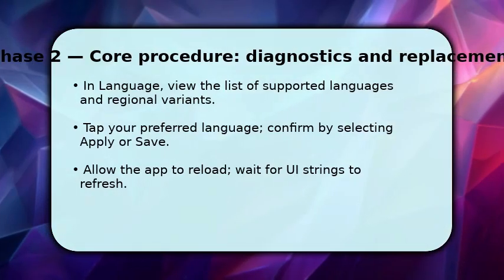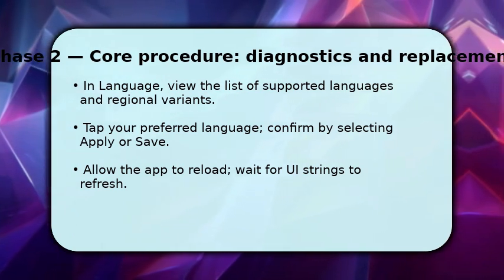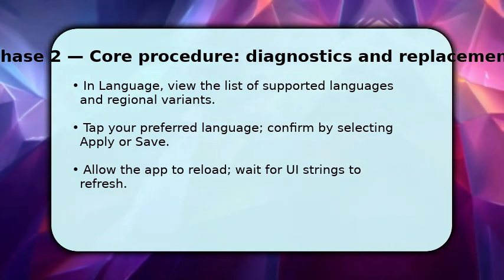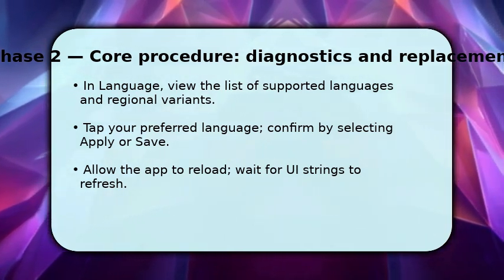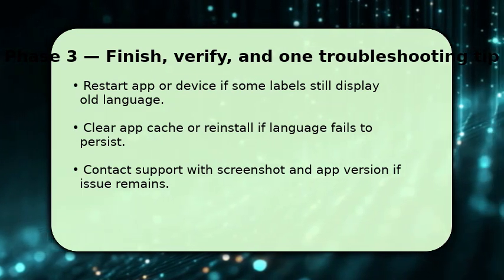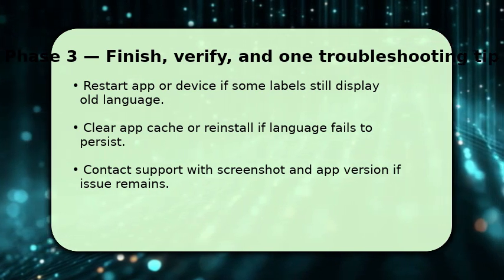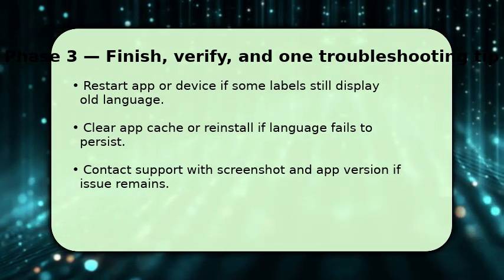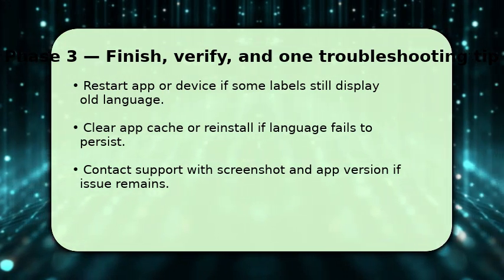How to Change Language in Jio Bharat - Step by Step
How to Change Language in Jio Bharat - Step by Step | 🔒 Surfshark VPN Deal — Stay private and secure. $1.99/mo + 3 Months Free ▸

Learn the easy steps to switch languages on Jio Bharat, your go-to mobile service provider in India. This video guides you through selecting and changing language settings for a personalized experience with ease.

Jio Bharat, change language setting, mobile phone guide, Indian telecom services, language selection on Jio,